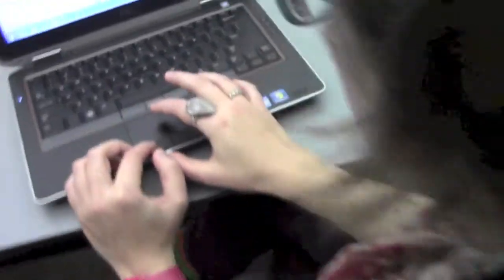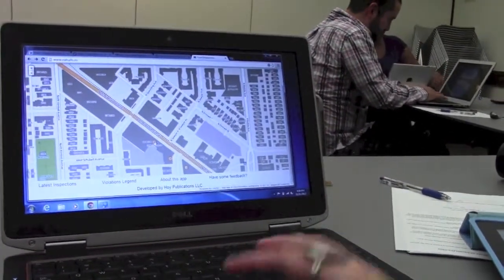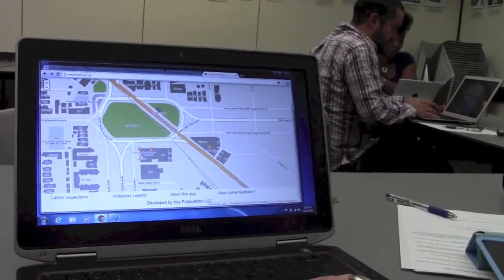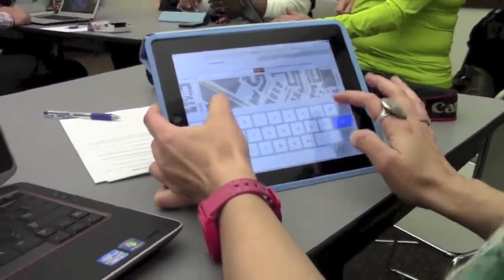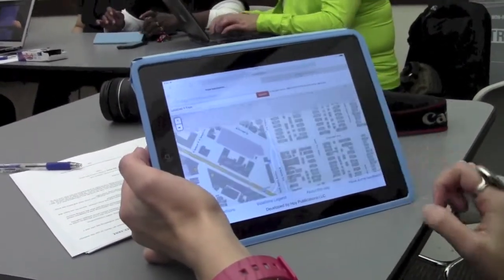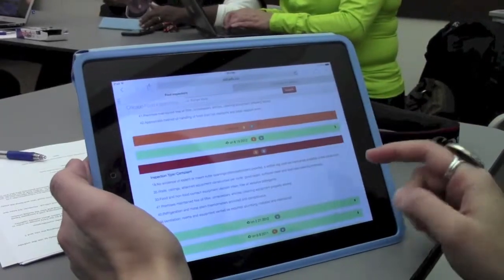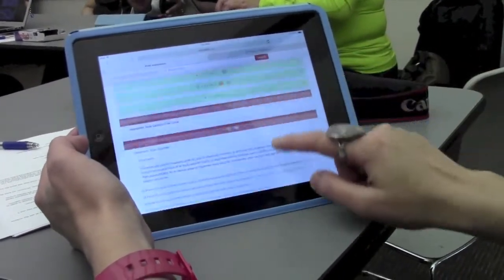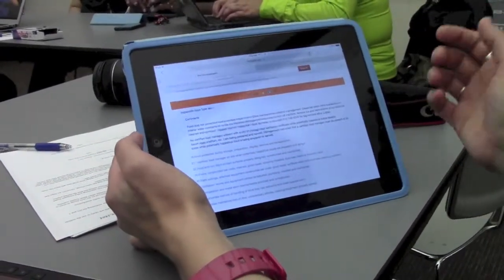CUTGroup4 Eastsafe Tester8